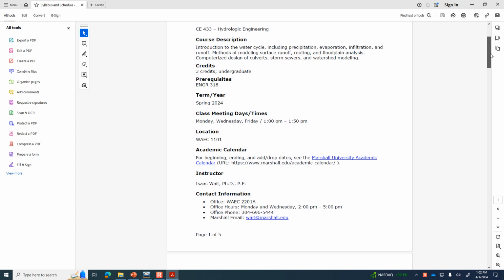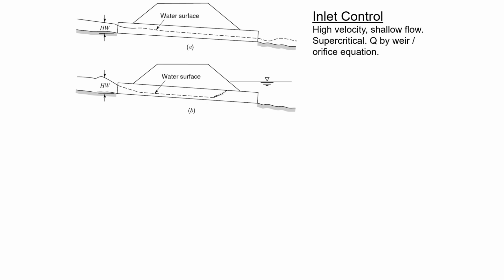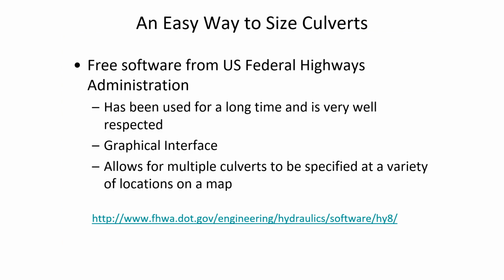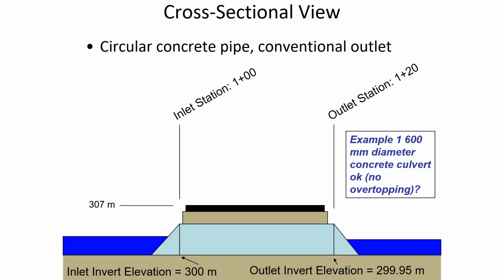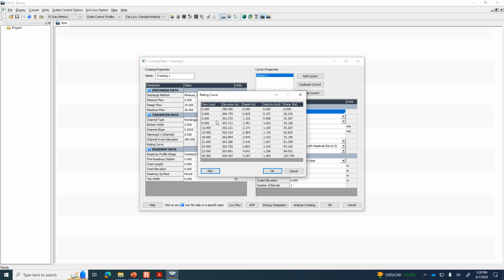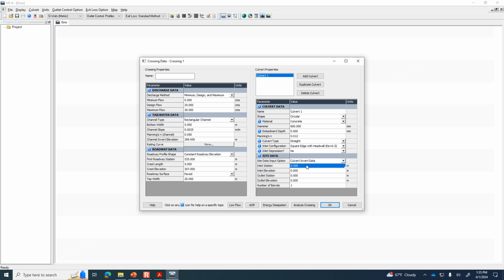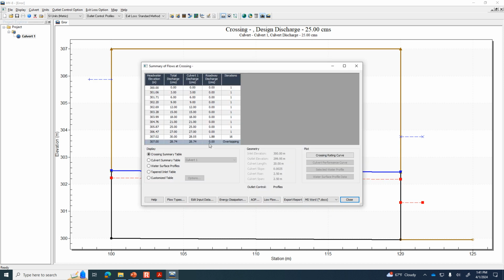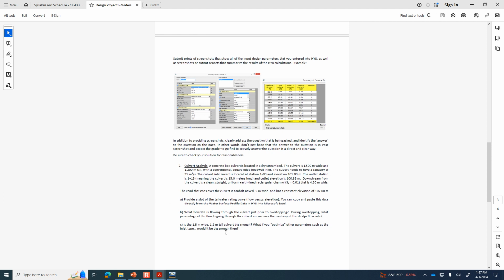Culverts and HY8 software - CE 433, Class 33 (1 Apr 2024)